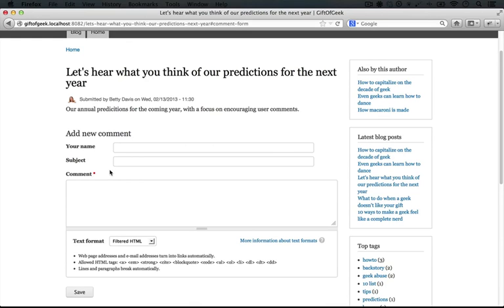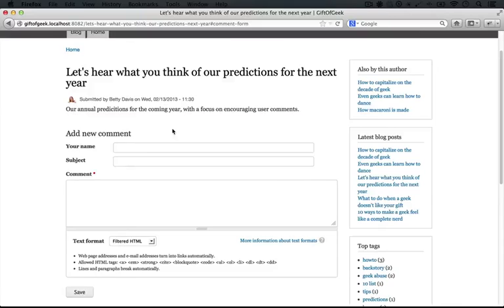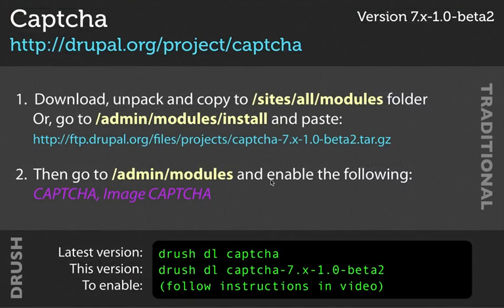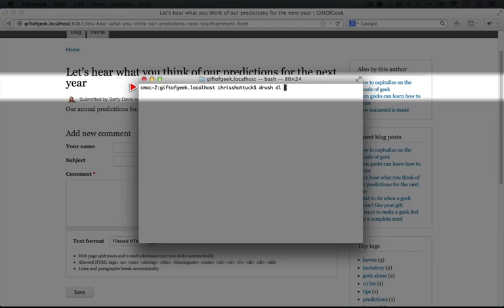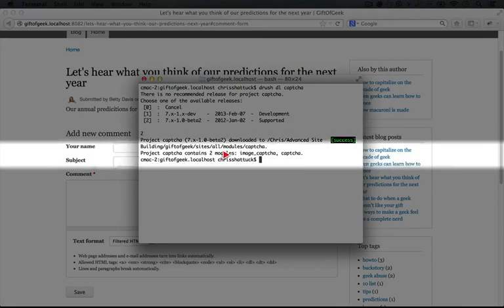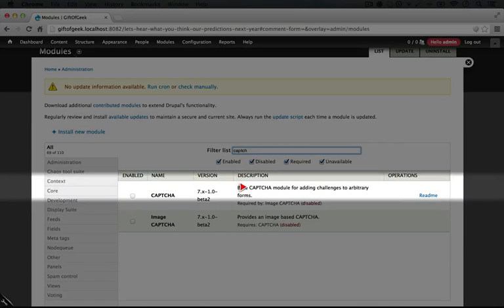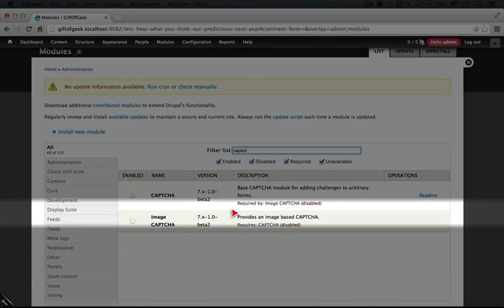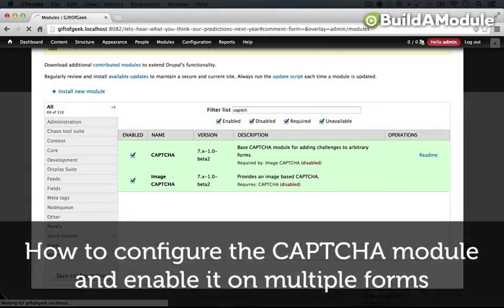233. What a CAPTCHA is and how to install the CAPTCHA module (a Drupal how-to)